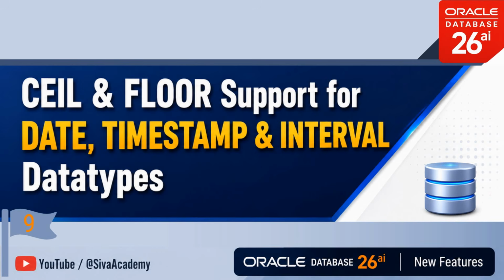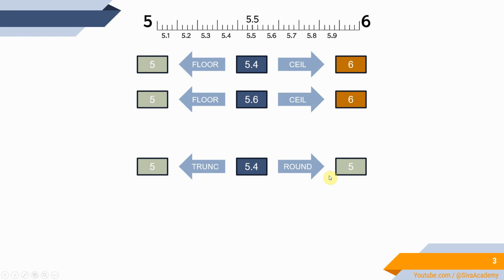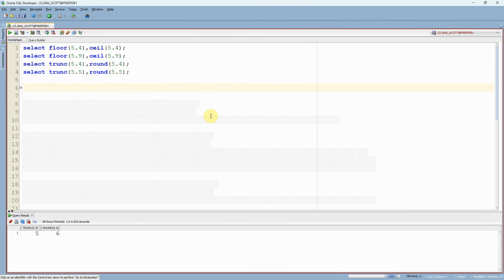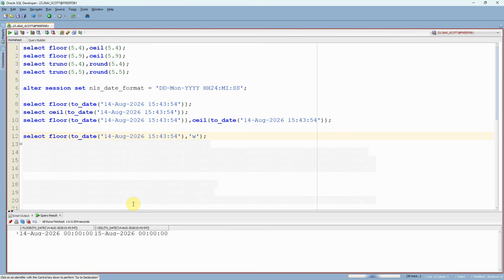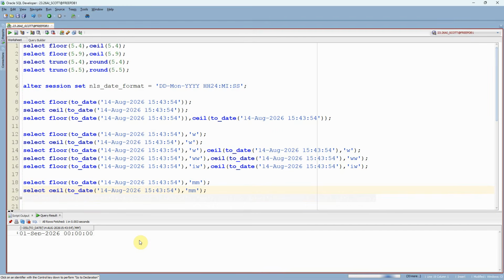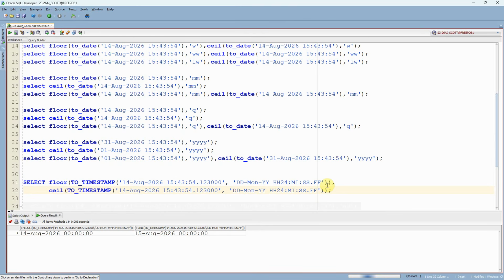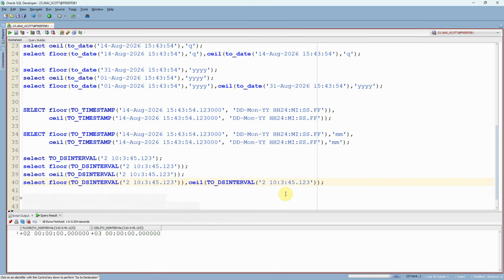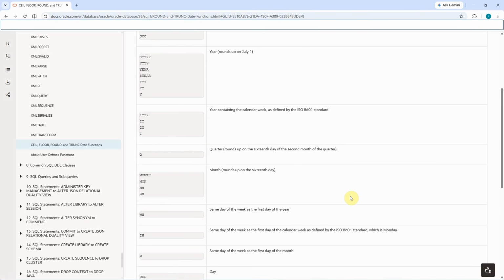Oracle Database 26ai New Feature | CEIL & FLOOR support for DATE, TIMESTAMP & INTERVAL datatypes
Learn how Oracle Database 26ai extends the CEIL and FLOOR functions to support DATE, TIMESTAMP, and INTERVAL datatypes. This video demonstrates the feature with practical SQL examples and real-world use cases.

00:00 Introduction
00:12 CEIL & FLOOR Introduction
03:04 Demo1 : CEIL & FLOOR for date datatype
07:21 Demo2 : CEIL & FLOOR for datetime datatype
08:16 Demo3 : CEIL & FLOOR for interval datatype
10:43 Thank you